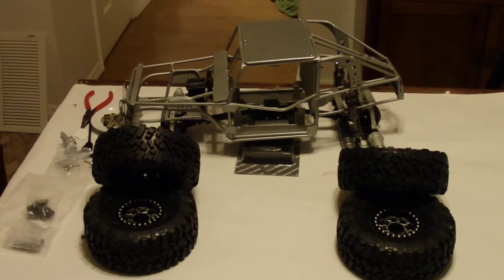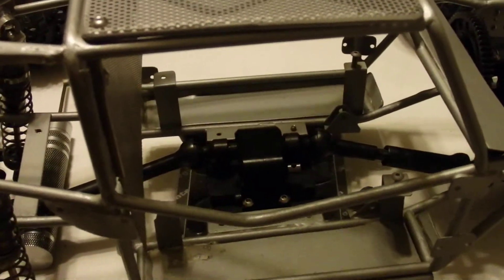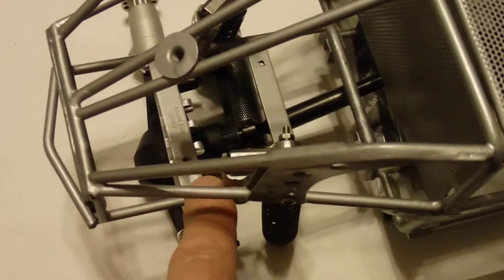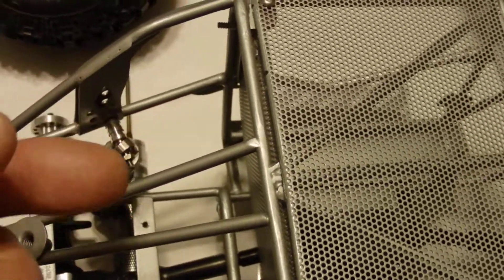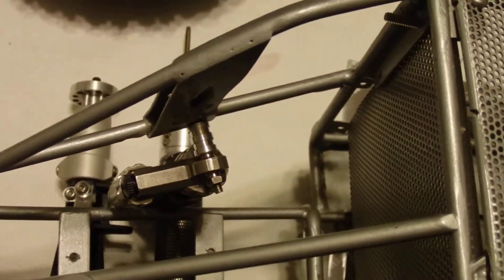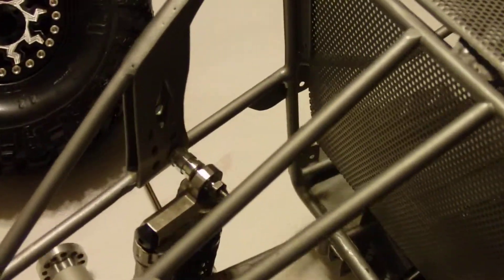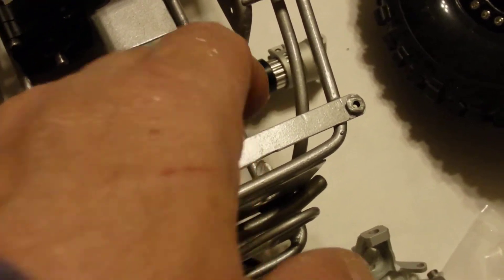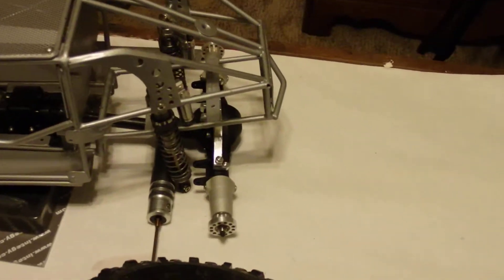Eyeball Engineering the U4RC Chassis and Axles...with RW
Just getting started. Got the axles done now it's time for links.